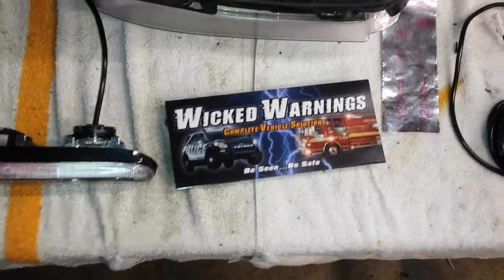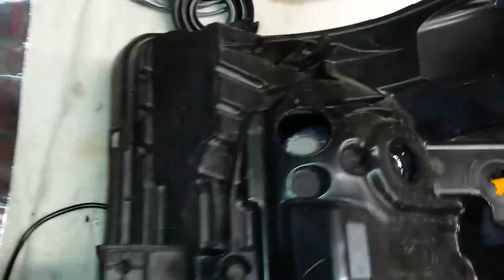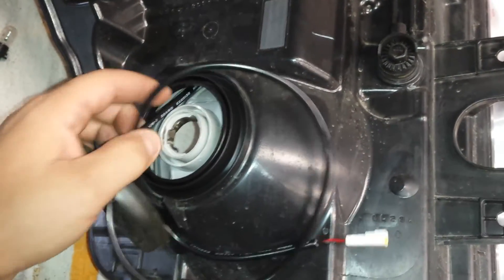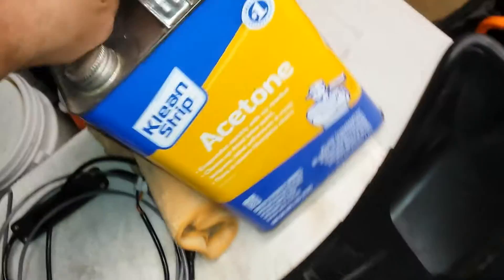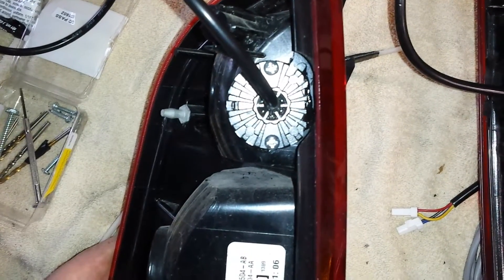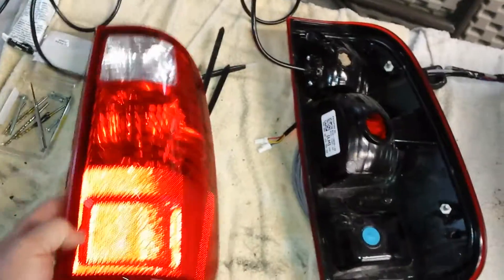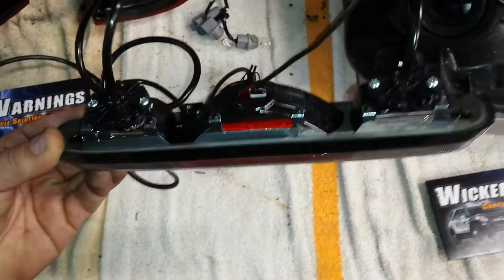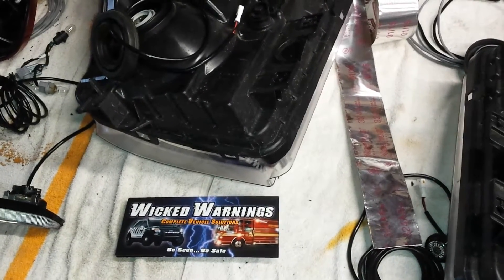2011-2016 FORD SUPERDUTY STROBE INSTALL HOW TO VIDEO